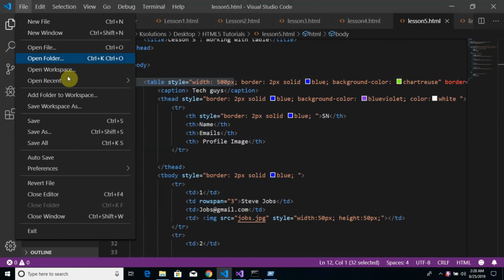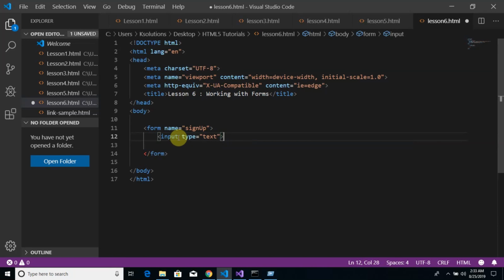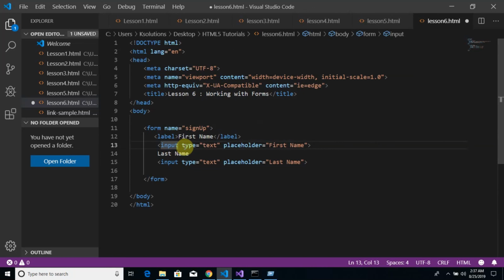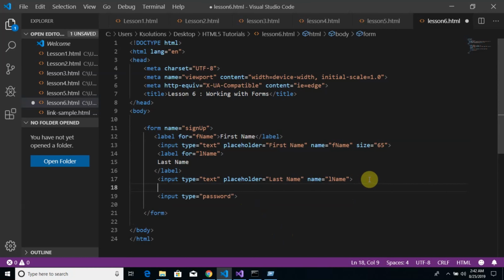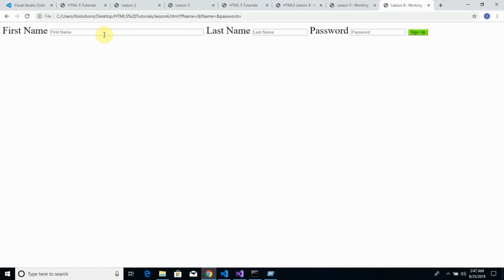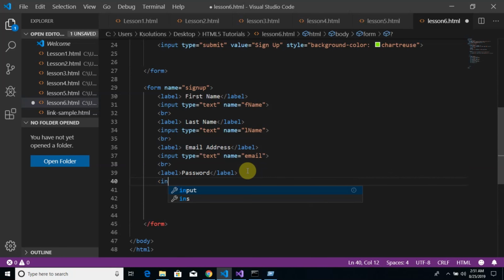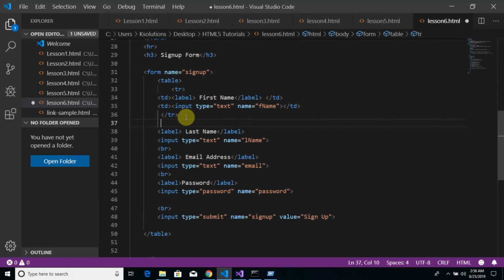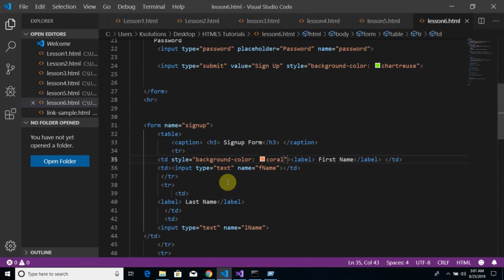Lesson 6 : Working with form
This videos introduces to HTML form elements; Text Field, Password Field and submit button.